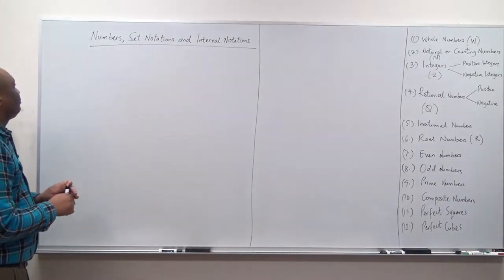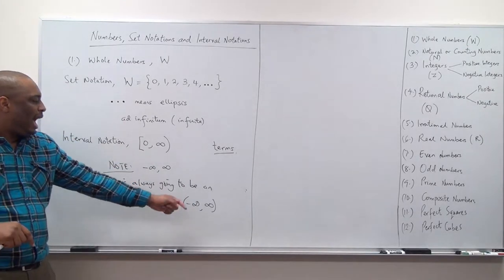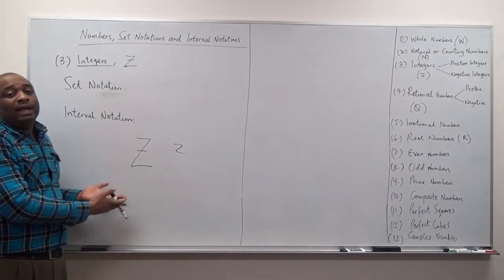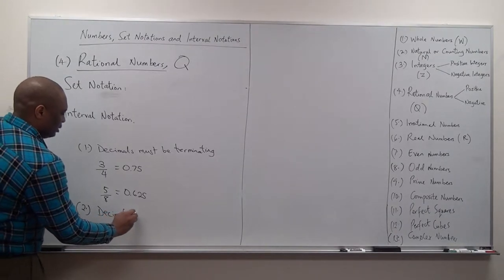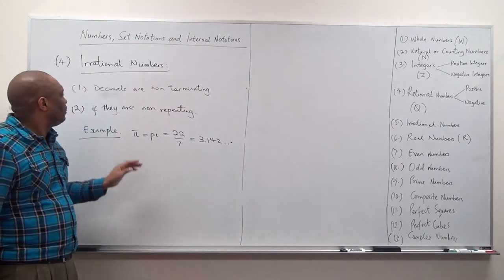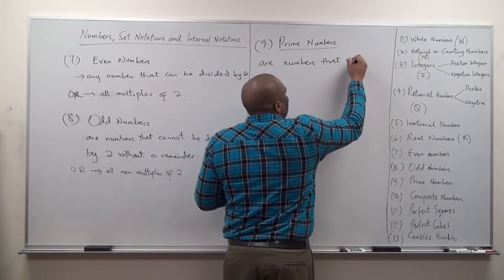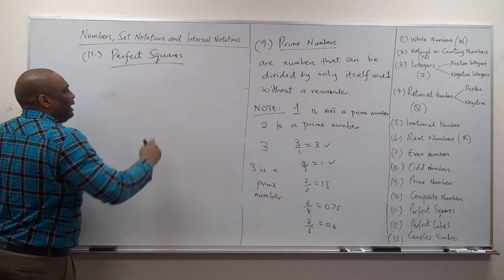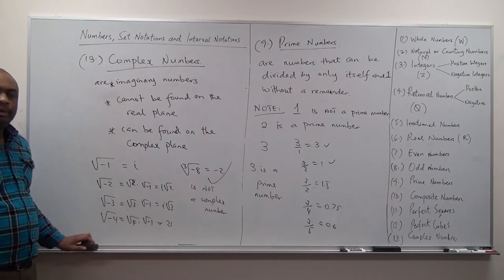Numbers and Notations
This video explains the various types of numbers that we deal with everyday...integers, whole numbers, prime numbers, rational and irrational numbers and so on.